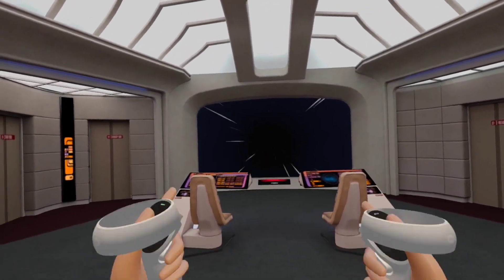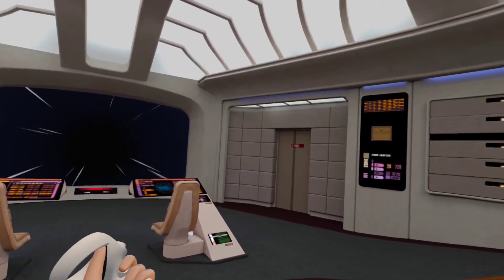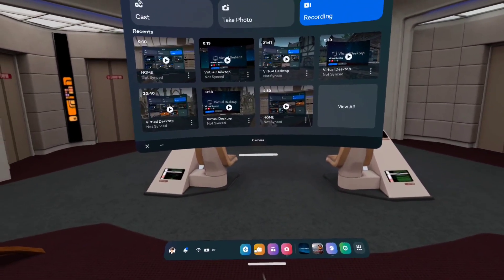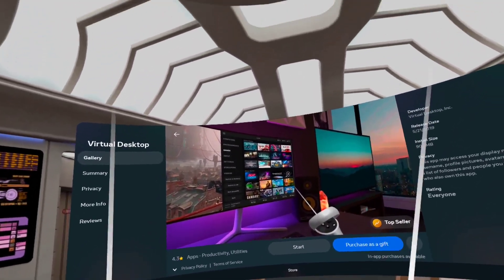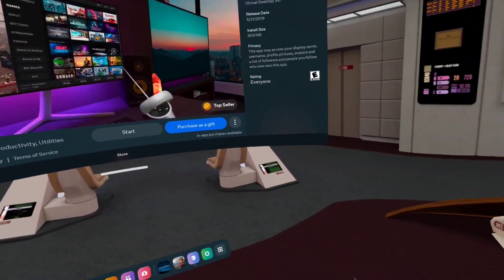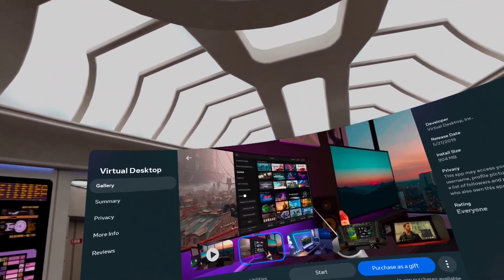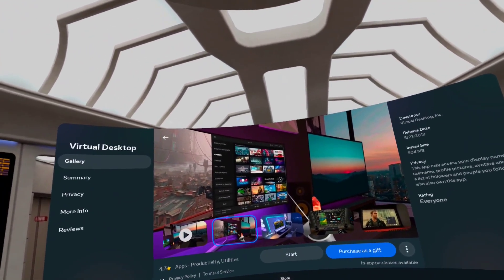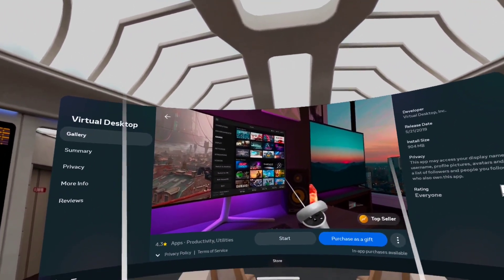Quest 2 How-To: Play PC VR Games WITHOUT Using AirLink Or QuestLink!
A quick tutorial on an app called Virtual Desktop on the Quest 2, you can stream games directly from your PC to your headset - no more wires and far fewer frame drops!

While not a free option ($19.99), the low cost of the app makes things so smooth and easy that the cost is really worth it!

Make sure you have the Virtual Desktop app on BOTH your PC and Quest 2, and have the usual other things like Steam VR (if your games are from Steam), the Oculus PC app, and whatever games you want to play. Virtual Desktop will automatically find them and put them in your "Games" tab!

You can also watch your videos through the app, another bonus!